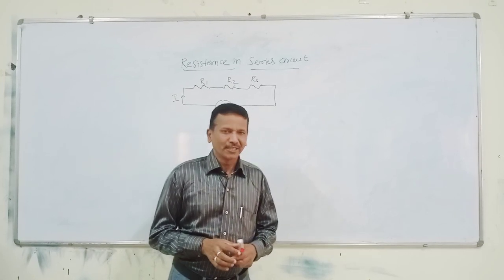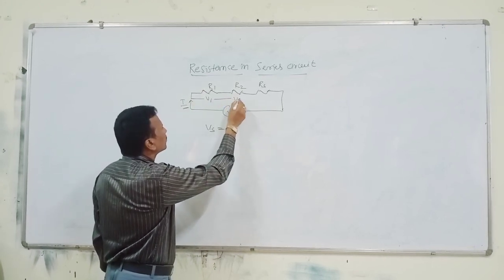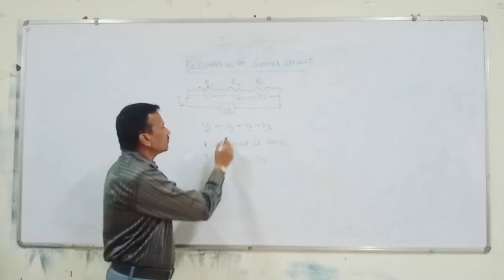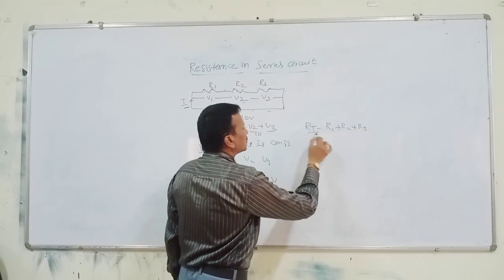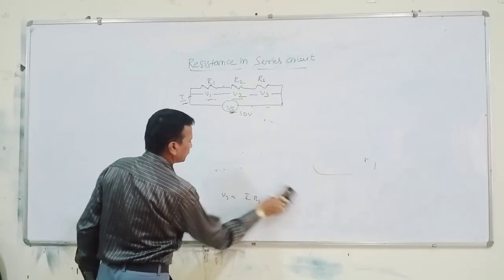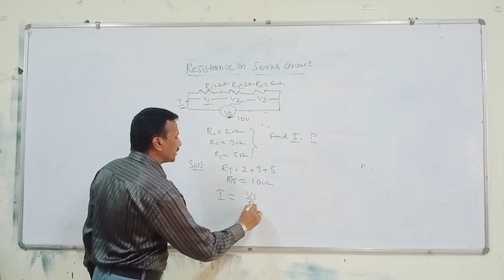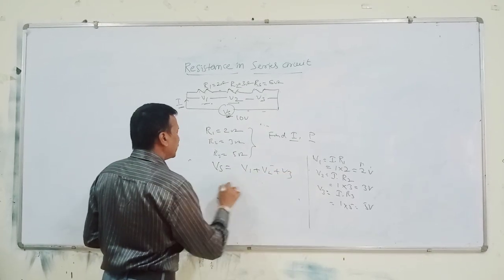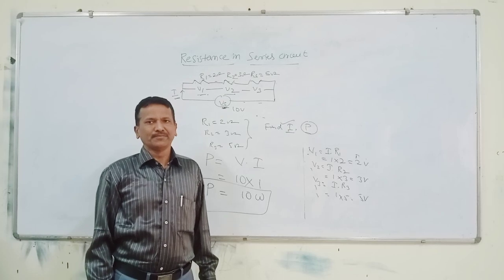Resistance connected in Series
MY HEARTFULL WELCOME TO BEE (Basic Electrical engineering) WITH PRAVEEN KUMAR

IN THIS CHANNEL YOU ARE GOING TO LEARN BEE CONCEPTS AND TOPICS VERY CLEARLY WITH US,
HERE ARE WE ARE TOTALLY DEALING WITH BEE
IF YOU HAVE ANY DOUBTS REGARDING WITH SUBJECT YOU CAN PING US OR ELSE

AND THE MOST IMPORTANT THING IS DON'T FORGET TO
FOR CONTENT FOLLOW AS REGULARLY

THANKING YOU FOR EXPLORING OUR CHANNEL
                                                                                                                                                         YOUR'S  BEE PRAVEEN KUMAR